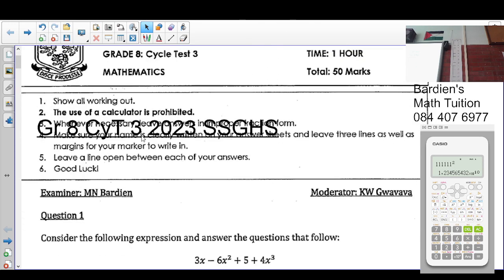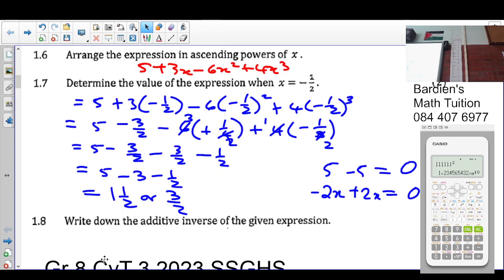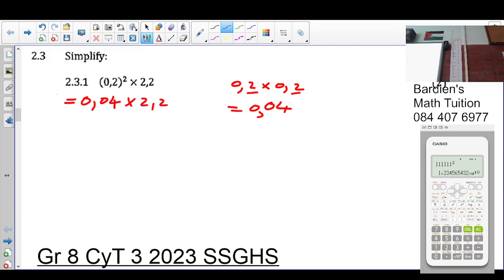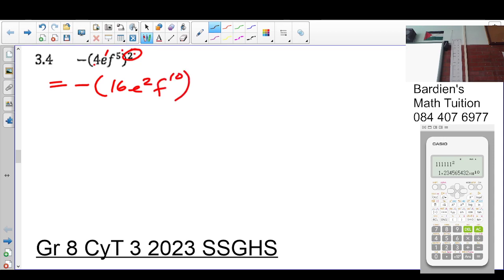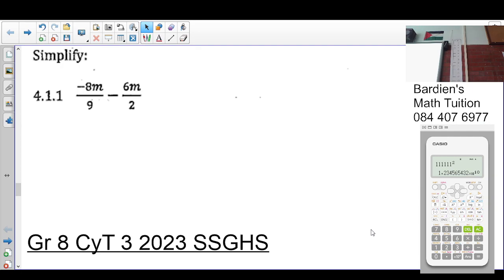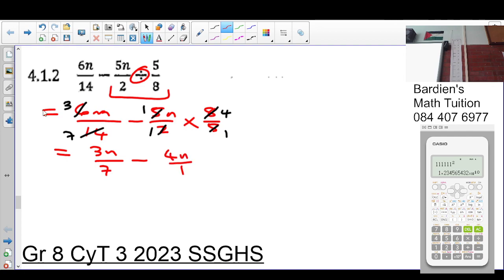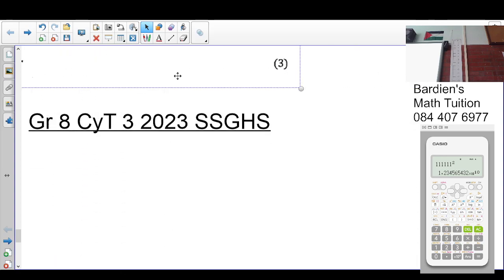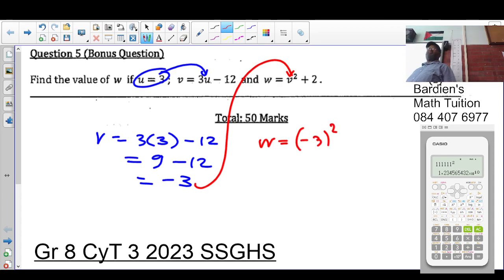Gr 8 CyT 3 2023 SSGHS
Topics tested
Algebra, integers, exponents and rational numbers